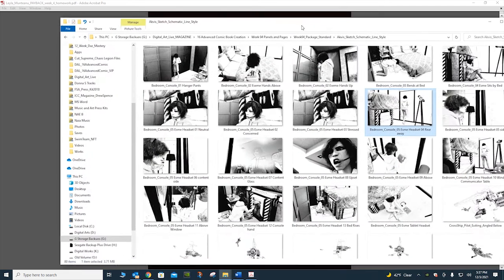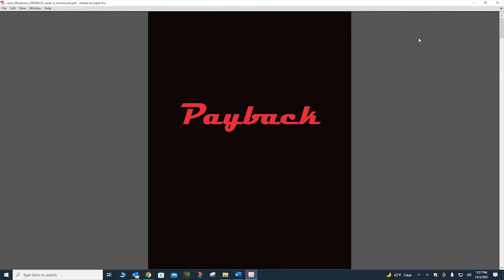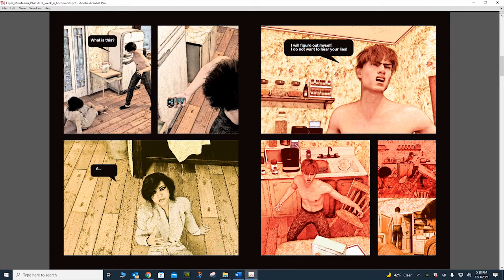16 Advanced Comic Creation Leyla Munteanu - Payback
Drew Spence, Tiffanie Grey, and Paul Bussey from Digital Art Live present an 8-week course. Advanced Comic Creation. Participants were given the challenge of taking pre-rendered images and assembling a compelling narrative that also accomplished storytelling goals. Here is a brief review of some of the submitted works. The course was hosted by Digital Art live and will debt in the Daz Store in December of 2021. Search for Drew Spence or Digital Art live for more tutorials and workshops. Live classes can be found at Digital Art Live Events.